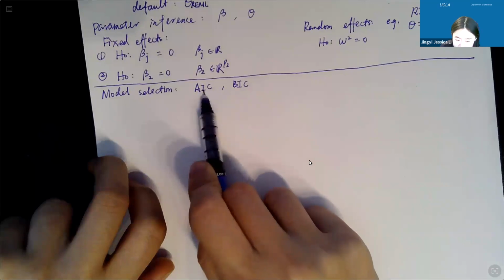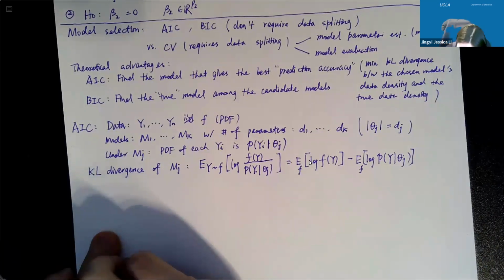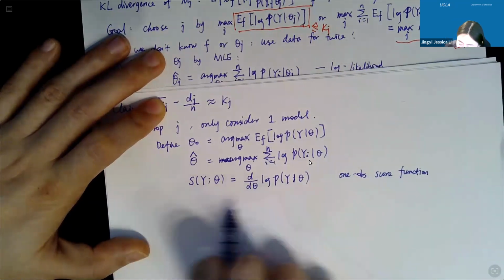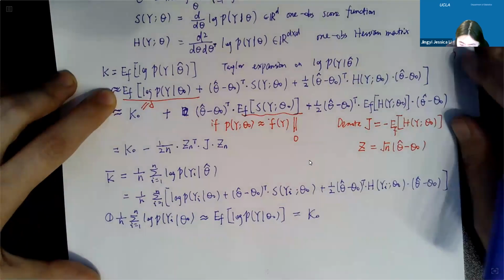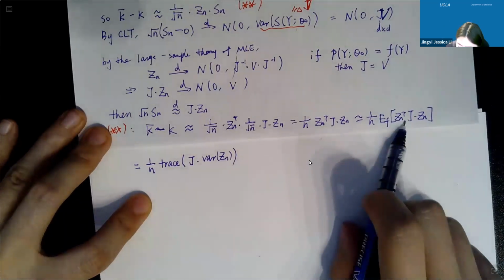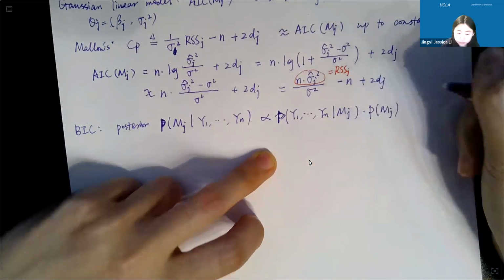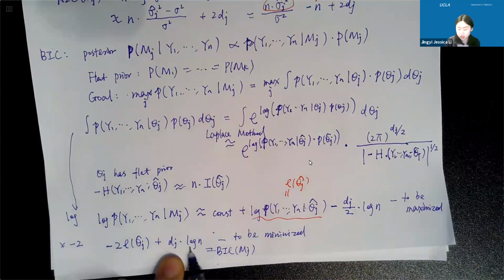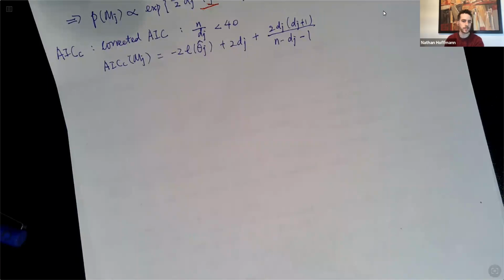STATS 205 - Hierarchical Linear Models - Lecture 18 (AIC and BIC; Mallow's Cp; AICc)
1. Akaike information criterion (AIC)
(1) Choose the model M_j with parameters \theta_j by minimizing the KL divergence p(Y_1, ..., Y_n | \theta_j) from f(Y_1, ..., Y_n), where f is true data density
(2) Correct the inflation bias introduced by the use of data for twice: once for finding the MLE \hat{\theta}_j: 1/n \sum_{i=1}^n log p(Y_i; \hat{\theta}_j) - E_f[log p(Y; \hat{\theta}_j)] =(approximately) d_j / n; the bias is approximated by second-order Taylor expansion etc.
(3) AIC(M_j) = -2 \sum_{i=1}^n log p(Y_i; \hat{\theta}_j) + 2 d_j = -2 log-likelihood(\hat{\theta}_j) + 2 d_j

2. Bayesian information criterion (BIC)
(1) Choose the model M_j with parameters \theta_j by maximizing the posterior probability P(M_j | Y_1, ..., Y_n), which is proportional to p(Y_1, ..., Y_n | M_j) if all candidate models have equal prior probabilities P(M_1) = ... = P(M_K)
(2) Approximate p(Y_1, ..., Y_n | M_j) = \int p(Y_1, ..., Y_n | \theta_j) p(\theta_j) d\theta_j by the Laplace Method. Under the assumption that p(\theta_j) is a flat prior, we have log p(Y_1, ..., Y_n | M_j) =(approximately) const + log(Y_1, ..., Y_n | \hat{\theta}_j) - (d_j/2) log n
(3) BIC(M_j) = -2 log(Y_1, ..., Y_n | \hat{\theta}_j) + (log n) d_j = -2 log-likelihood(\hat{\theta}_j) + (log n) d_j

3. Mallow's Cp is approximately equivalent to AIC(M_j) under normal linear model
(1) AIC(M_j) = const + n log(\hat{\sigma}_j^2) + 2 d_j
(2) C_p(M_j) = RSS_j / \sigma^2 - n + 2 d_j, where RSS_j = n \hat{\sigma}_j^2 and \sigma^2 is the true variance of the random errors

4. Bayesian interpretation of AIC
(1) AIC sets a prior P(M_j) that depends on the sample size n; the larger n is, the larger the prior probability a complex model has

5. AICc (corrected AIC by using a high-order Taylor expansion)
AICc(M_j) = AIC(M_j) + 2d_j(d_j+1)/(n-d_j-1)
AICc penalizes more on larger models than AIC does, and it is recommended when n/d_j is no greater than 40